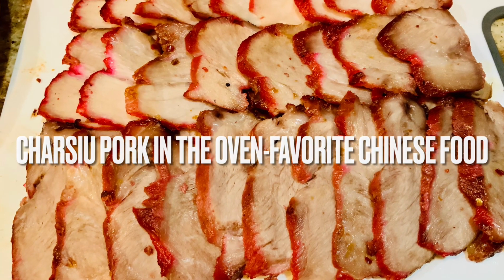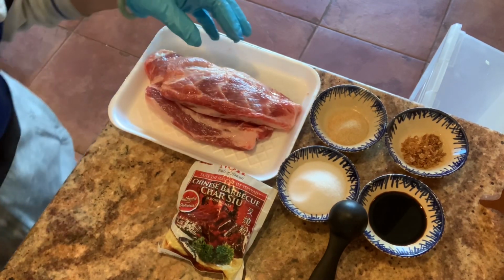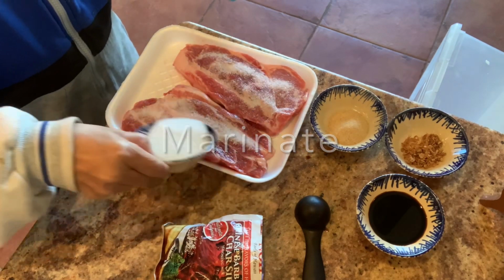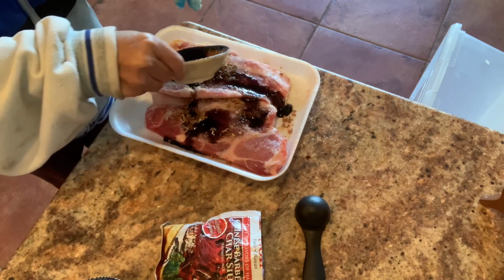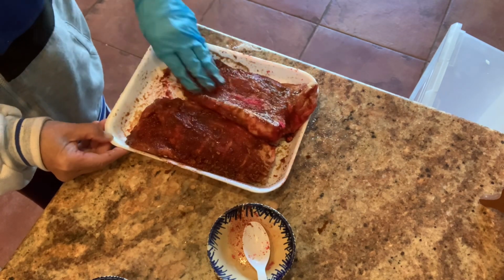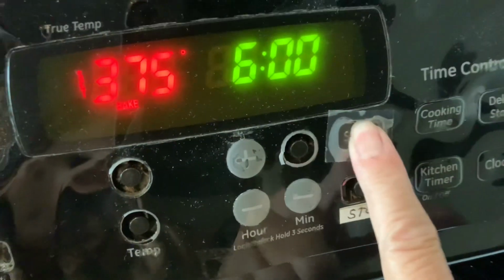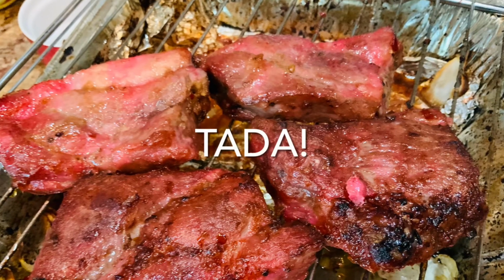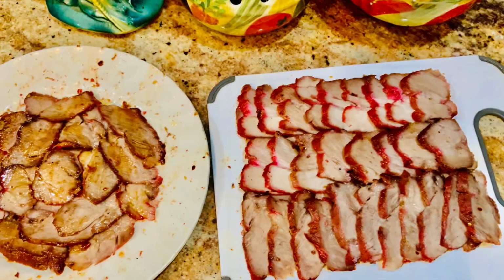GRILLED CHAR SIU PORK-FAVORITE CHINESE BBQ ROAST PORK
When the meat came from the oven it smells delicious, the edges and the surface have a little char. Perfect. Make a lot and use in Hongkong charsiu noodles, charsiu bao bun, stuff into bánh mì sandwich….
Ingredients:
600g pork Boston but
Marinate:

1 tablespoon garlic powder,
1 teaspoon minced shallot
2 TABLESPOONS SUGAR,
1 TABLESPOON SOY SAUCE,
1/2 CHARSIU PACKAGE
Preheat the oven to 375°F
Roast 15’
Remove onto rack
Bake 10’ each side